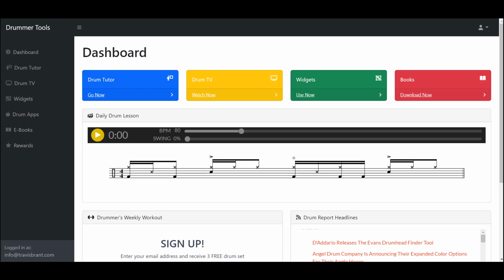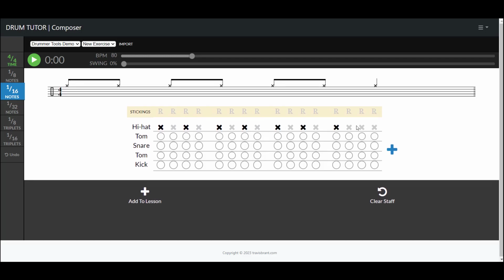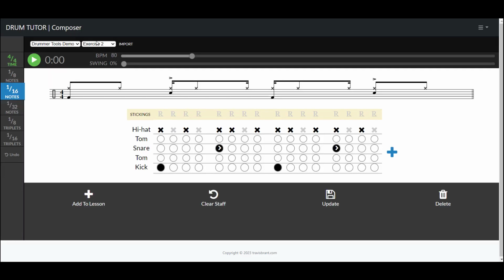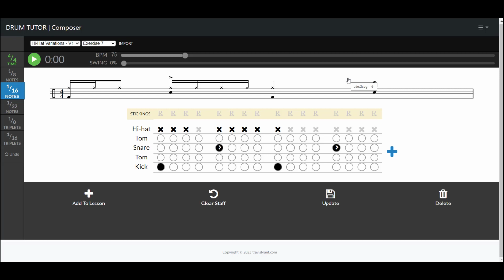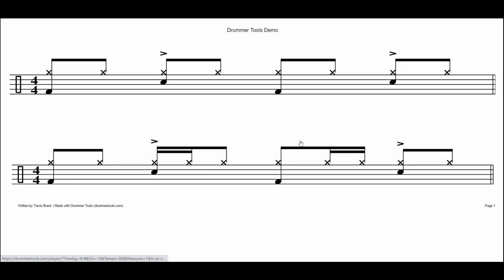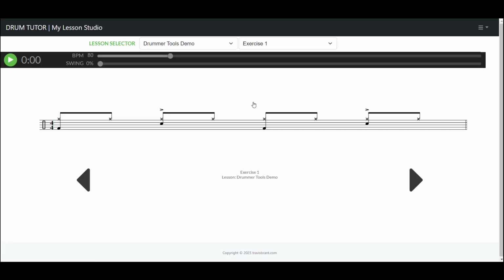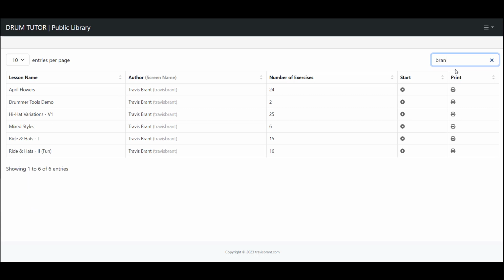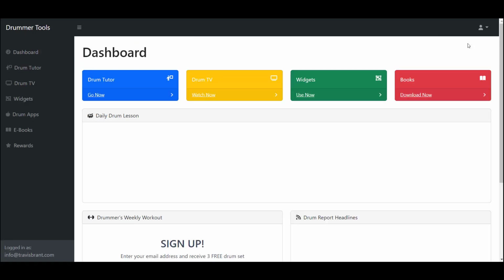How to use the Drum Tutor inside Drummer Tools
How to use the Drum Tutor inside of Drummer Tools. Drummer Tools is the #1 - FREE - resource for drum teachers, students, and drum fanatics. Sign up for your free Drummer Tools account

00:00:00 Drum Tutor introduction
00:00:10 Accessing Drum Tutor
00:00:24 How to create a new lesson
00:00:35 Composing new drum set exercises
00:01:19 Editing existing drum set exercises
00:01:50 Groove Scribe import feature
00:02:15 Accessing lessons in your personal library
00:02:30 Printing lessons in your personal library
00:02:40 Sharing your lessons in the Public Library
00:03:10 Running a drum lesson in Drummer Tools
00:03:41 Using the Public Library